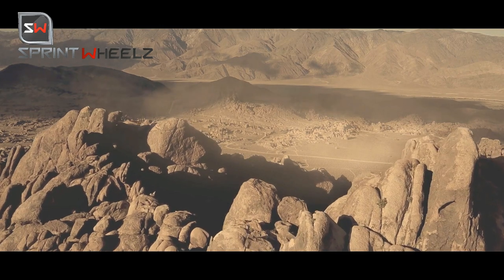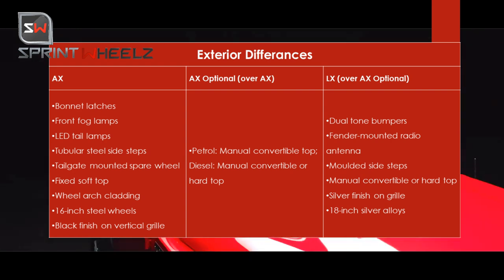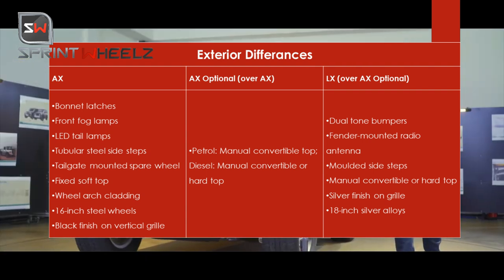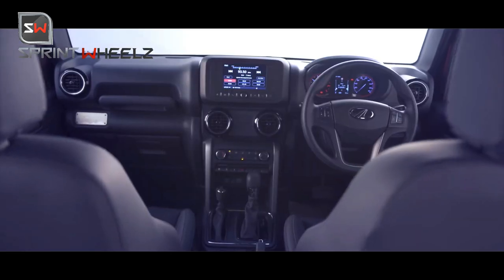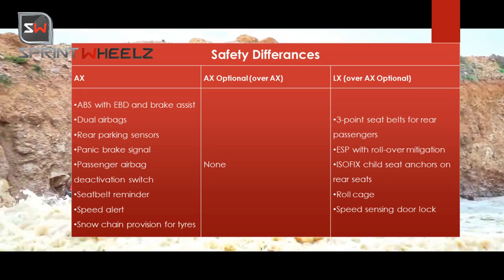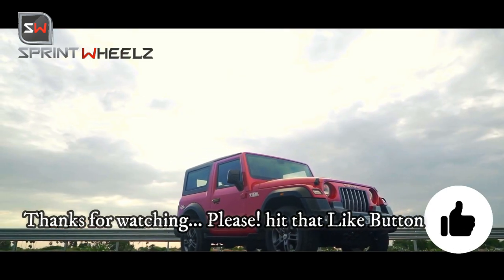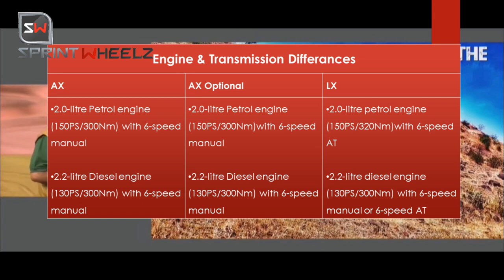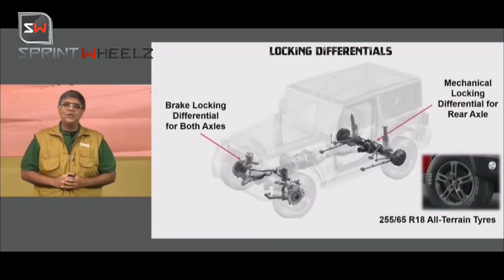Mahindra Thar 2020 🔥 ALL VARIANTS Explained 9 lakhs? Base AX Mid AX(O) Top LX | Soft Top Convertible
In this video, we share with you everything about the interiors of the 2020 Mahindra Thar SUV. We have discussed ALL variants AX, AX (O) optional , LX i,e, base , Mid and Top model with soft top and the hard top versions and also fold down the soft top for you to understand the convertible mechanism. Let us know if you like the all-new Thar SUV.

The variant list along with the engine options has also been unveiled by the company now the only thing left is the pricing. Mahindra Thar 2020 price will be given on October 2nd 2020.

2020 thar review,  mahindrathar2020Allvariants, thar2020convertible, Thar2020AX, mahindrathar2020AXvariant, mahindrathar2020AXoptional, mahindrathar2020LXvariant, thar2020softtop, thar2020hardtop, thar2020variantsexplained, mahindrathar2020priceinindia, mahindrathar2020features, mahindrathar2020launchdate
2020 thar interior,
2020 thar jeep,
2020 thar modified,
2020 thar bs6,
2020 thar price,
2020 thar top model, 2020 mahindra thar base model
2020 thar model,
2020 thar auto expo,
2020 mahindra thar,
2020 mahindra thar review,
2020 mahindra thar price,
2020 mahindra thar top model,
2020 mahindra thar bs6,
2020 mahindra thar spied,
2020 mahindra thar jeep,
2020 mahindra thar suv,
2020 mahindra thar spotted video,
2020 mahindra thar in auto expo,
2020 new mahindra thar,